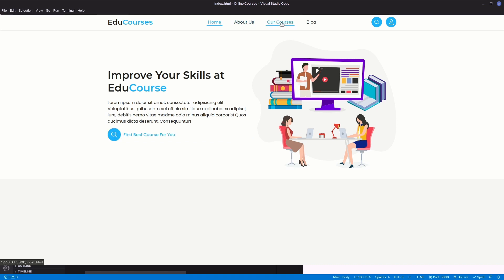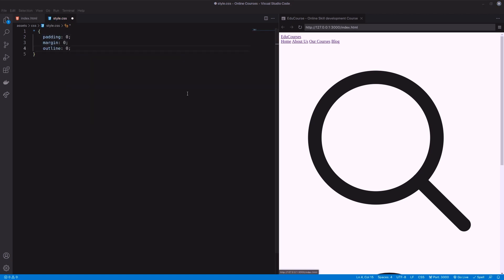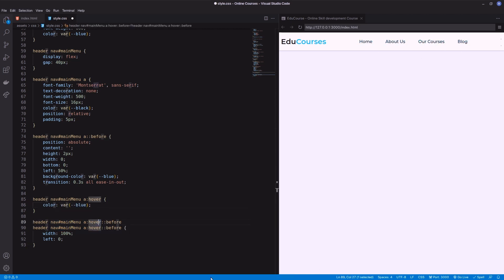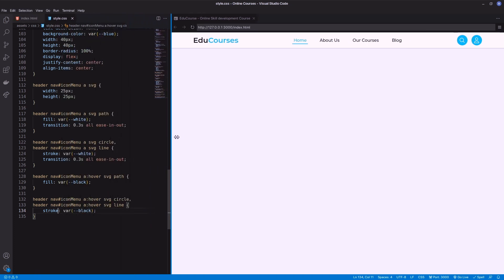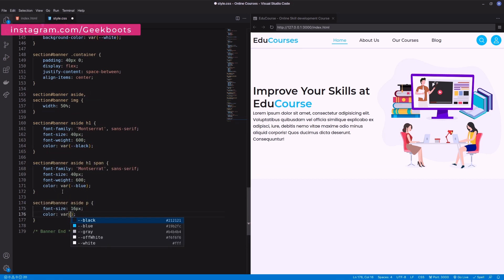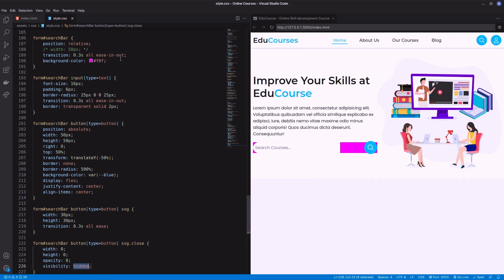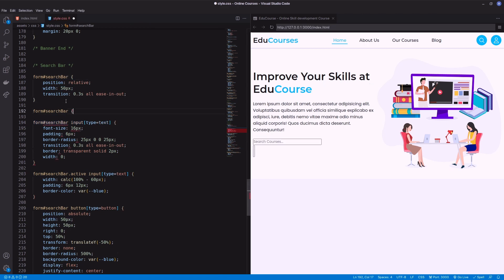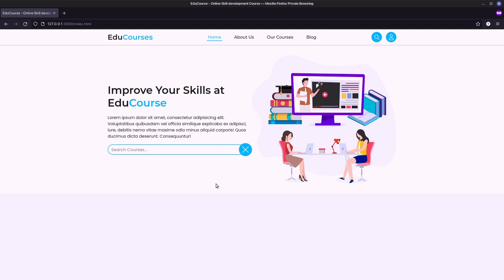How to design a Responsive Template for eLearning Website using HTML CSS & JS | Part 1 | Geekboots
In this video I'll design the header and banner part of a eLearning website template using HTML, CSS and JavaScript. Here, you'll mainly learn to create a nav with underline effect and a animated search bar.

Chapters
00:00 - Introduction
00:50 - Header Structure in HTML
01:38 - Initial CSS Declarations
02:17 - Header Decoration in CSS
03:23 - Main Menu Underline Effect
04:04 - Icon Menu Design
05:34 - Banner Structure in HTML
06:12 - Banner Decoration in CSS
07:04 - Animated Search Bar
11:54 - Final Result